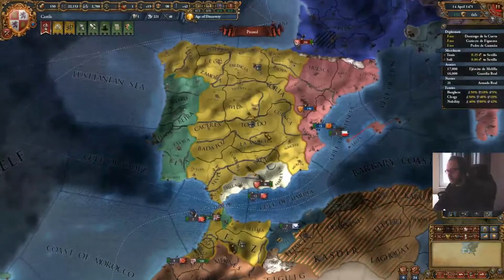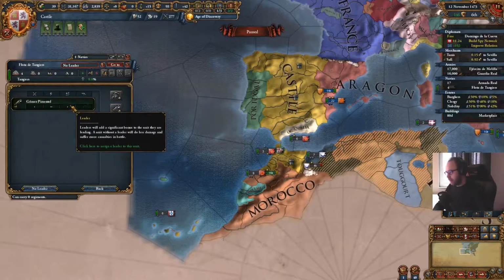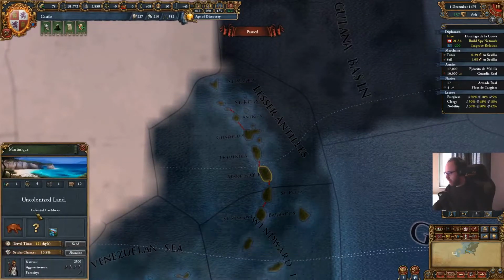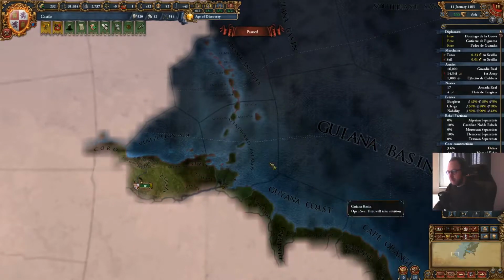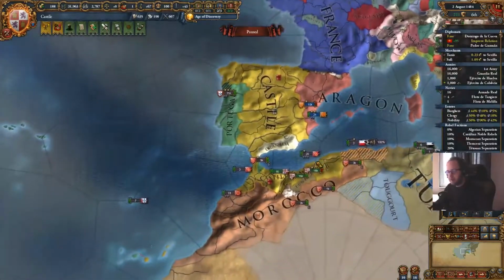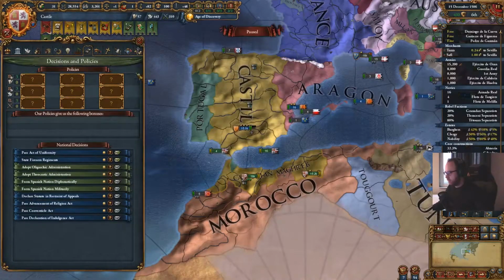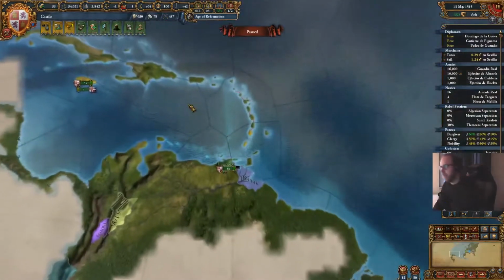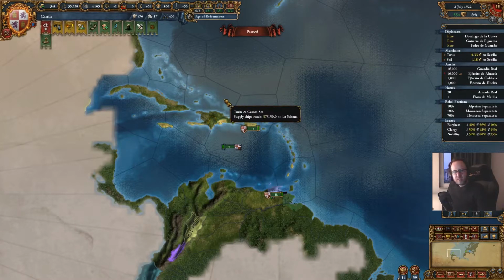Part 3: Colonial Nations | Castille BEGINNER'S tutorial/guide for Europa Universalis 4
So in this part we finally start to colonize! We start with colonial Carribean. In this video I give tips on what provinces to colonize and on how colonial nations get formed. This may be the last part of this series, except if you have some further questions. So let me know!